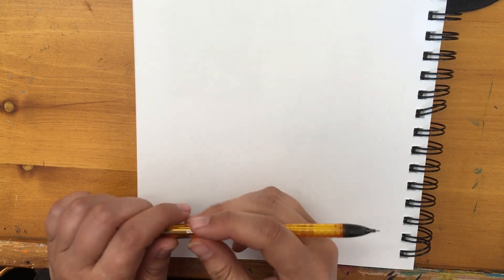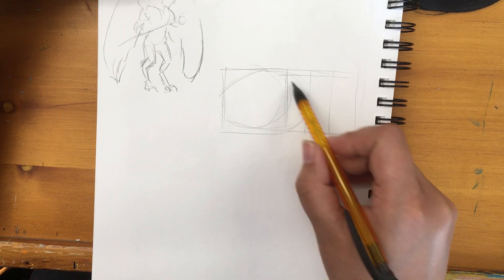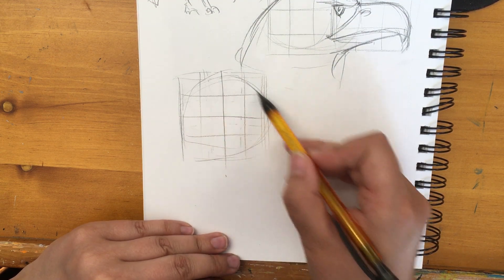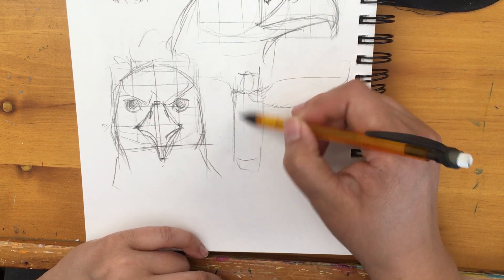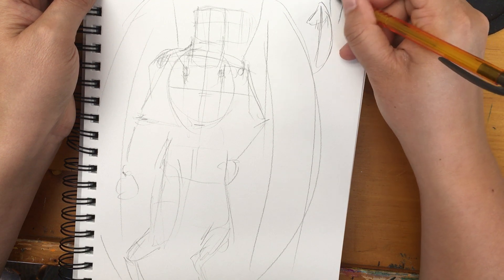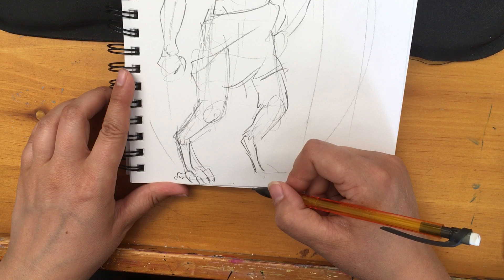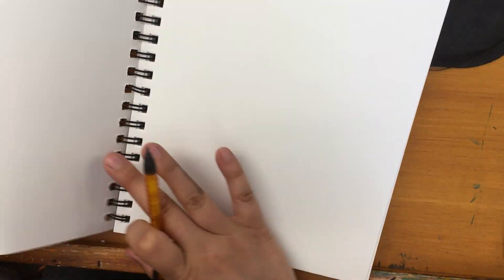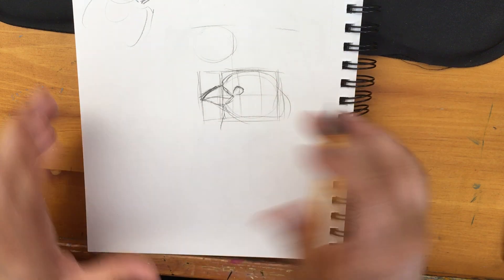How to Draw D&D: Aarakocra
I can not say that name for the gd life of me.